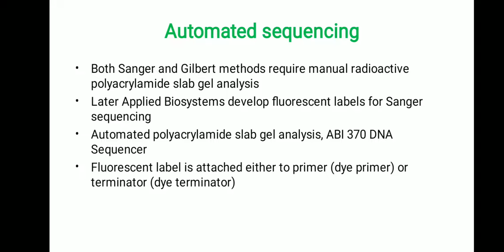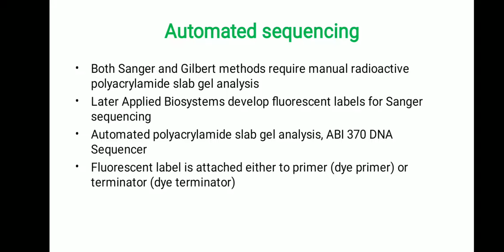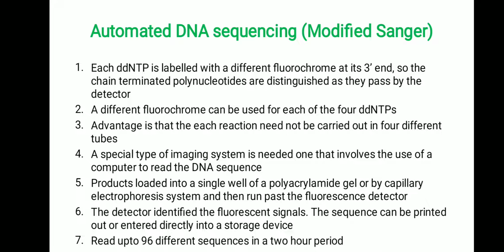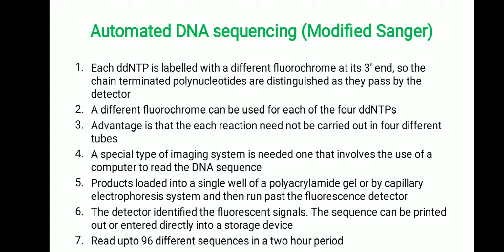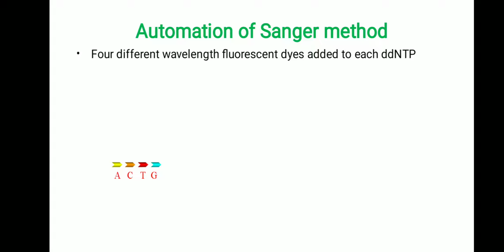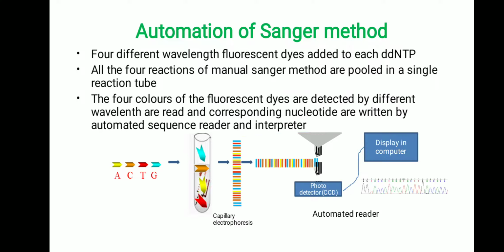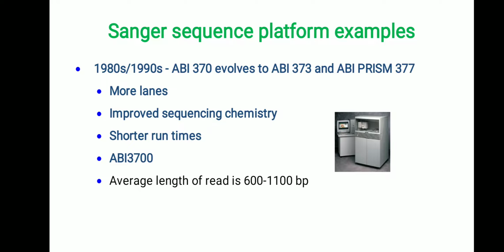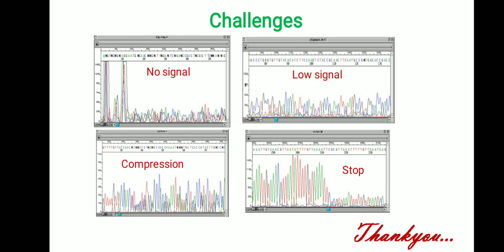Automated Sanger sequencing. DNA sequencing methods - Part3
This video explains the improvements in DNA sequencing prior to Next generation sequencing. Th automated DNA sequencers still in use for research purpose and to sequence small size DNA fragments.